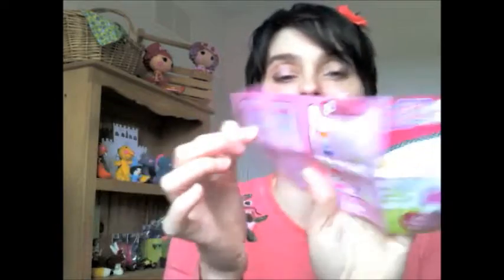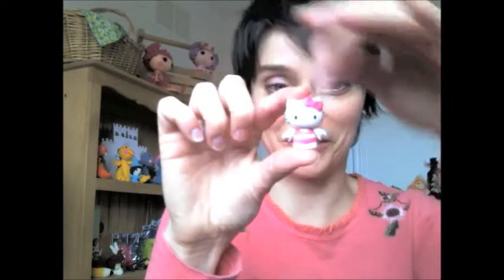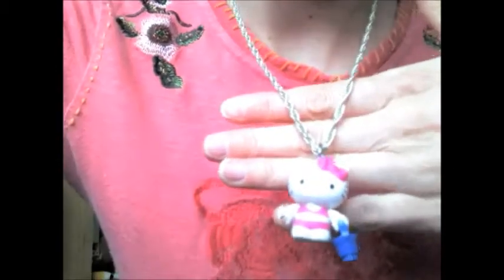Easy Hello Kitty DIY Charm Tutorial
Hi Everyone!  It's Sunday Night...and we're going to make a Hello Kitty Charm!!  I was SO EXCITED about this, I could barely wait for Sunday Night :)  Also, upcoming tutorials and other little surprises!